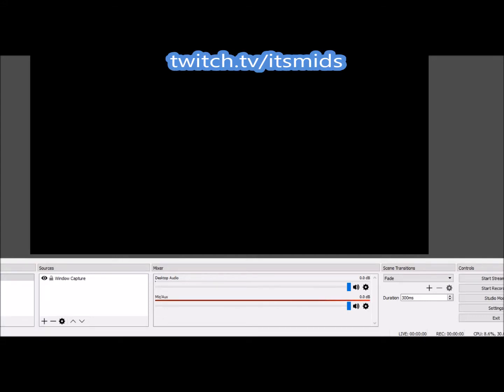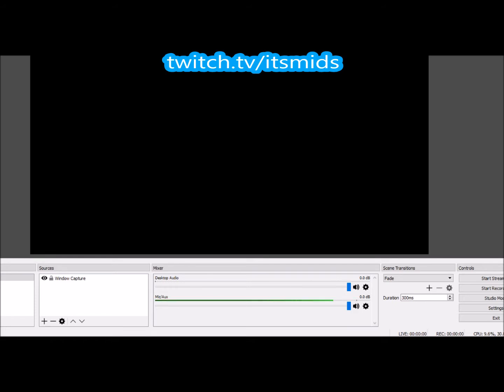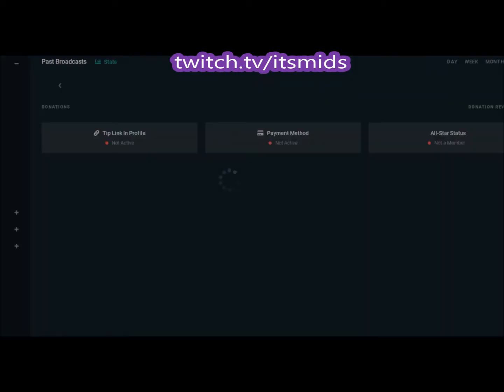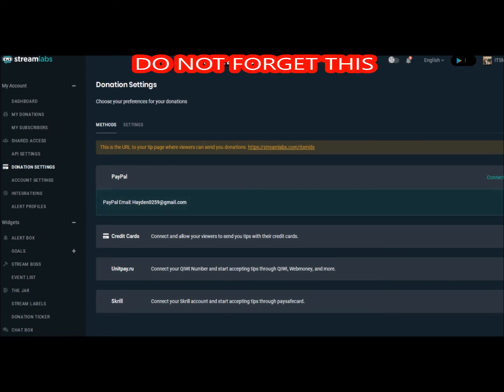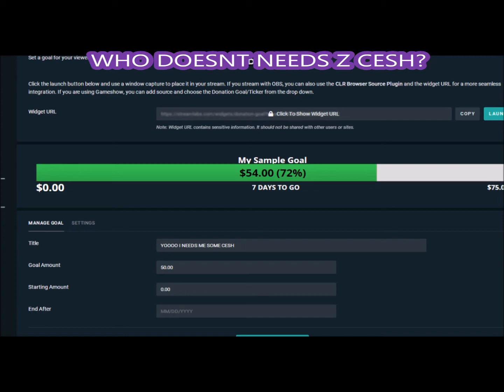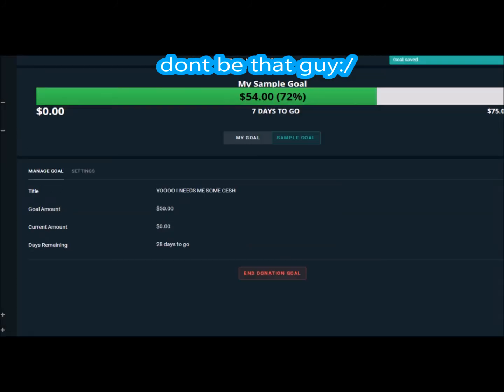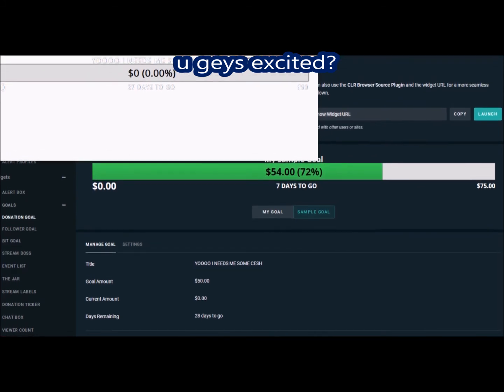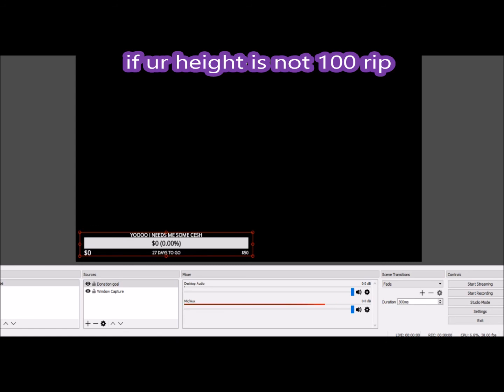"HOW TO CREATE A DONATION GOAL ON TWITCH" - Create A Donation Goal on Twitch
in this video I show you how to"create a donation goal on twitch". this is a "quick and easy setup of a donation goal on twitch".